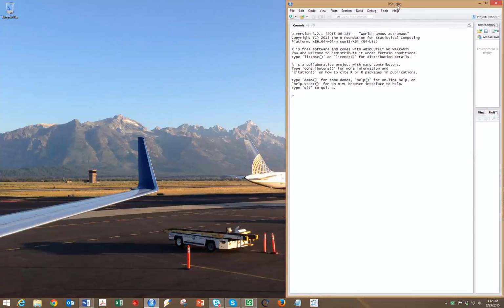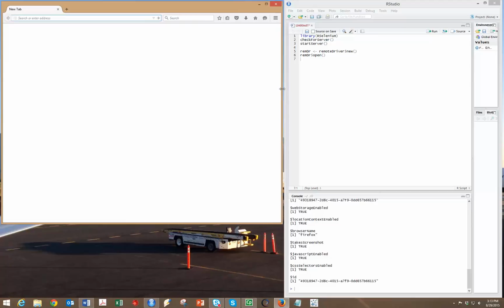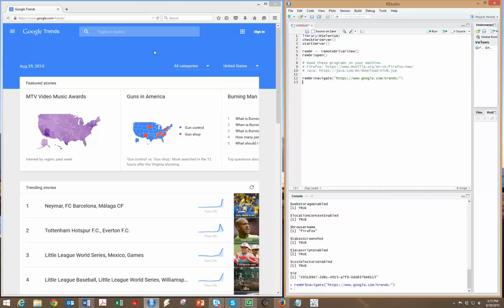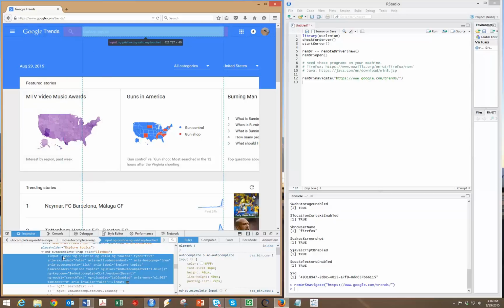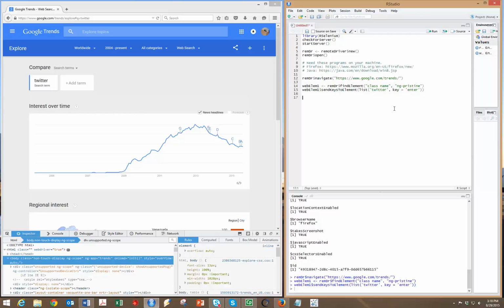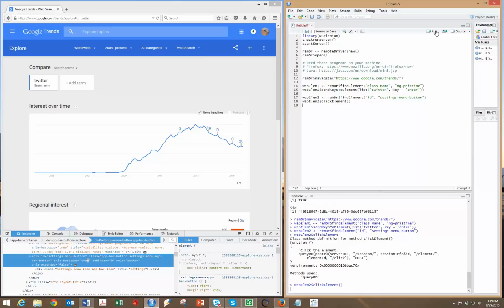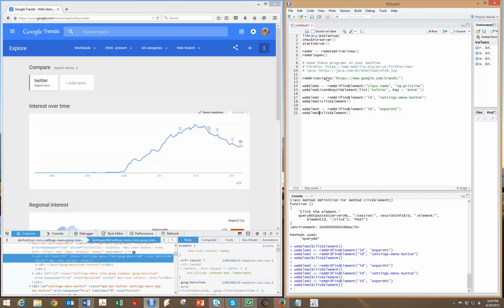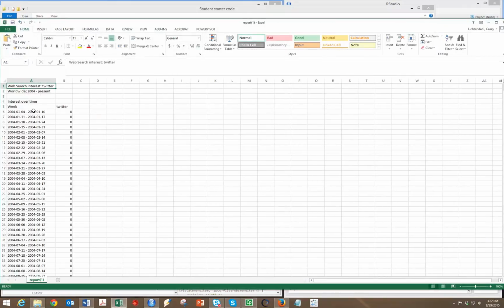Using RSelenium to Download Google Trends Data